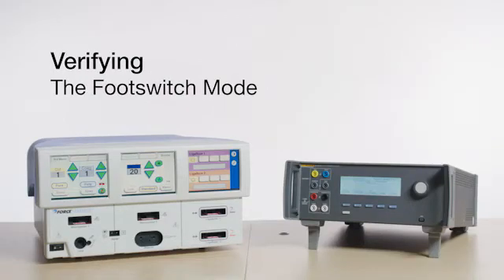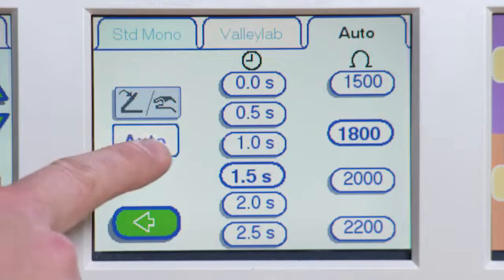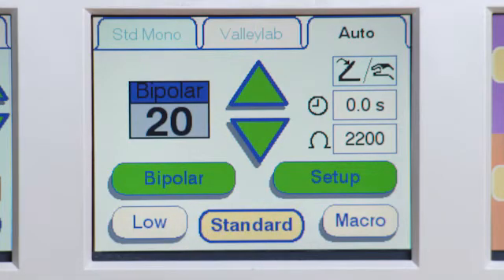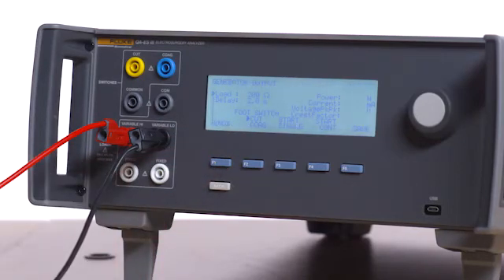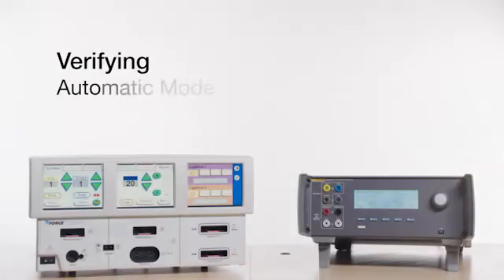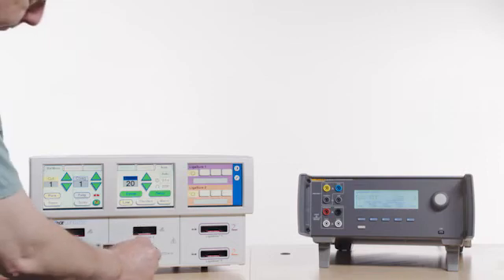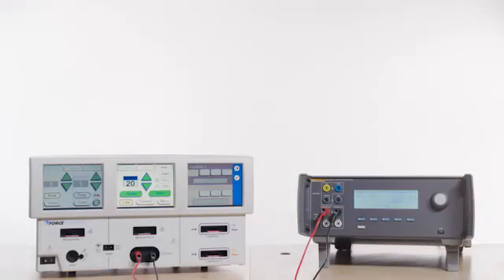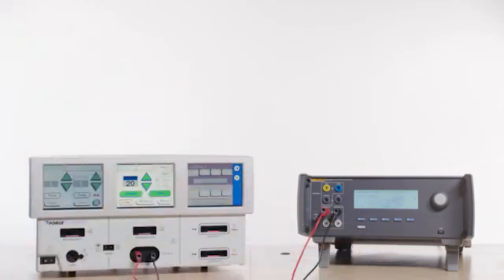QA-ES III - ForceTriad Preventative Maintenance Step 5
Step 5 - Verify Autobipolar Mode

Review the entire series to learn more about preventative maintenance using the QA-ES III.